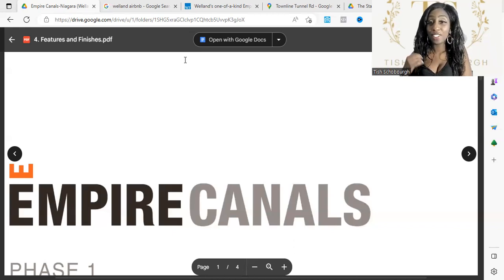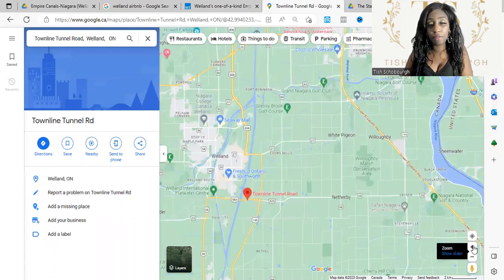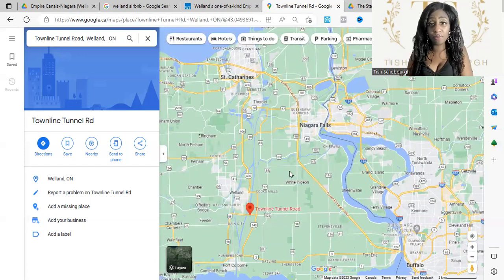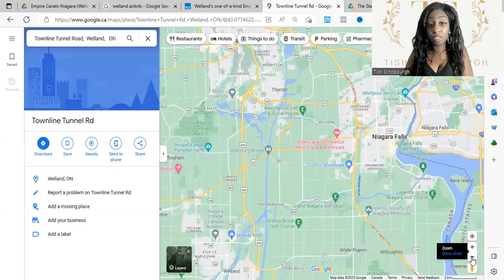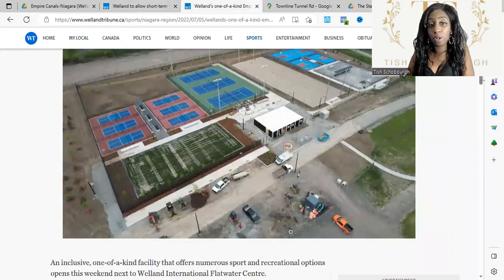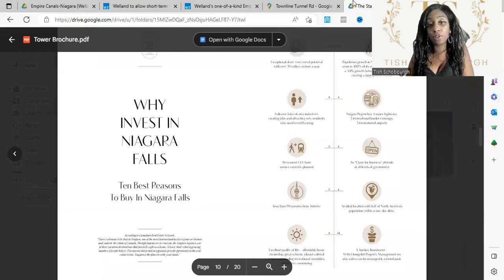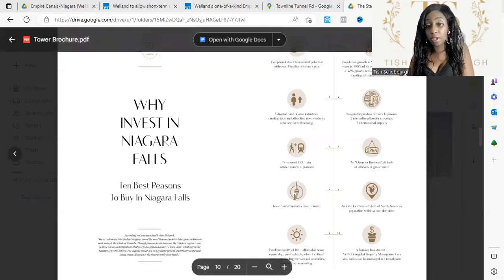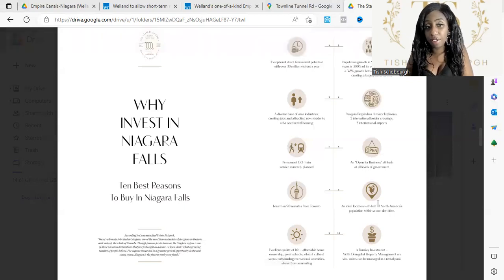EMPIRE CANALS WELLAND INVESTOR'S DREAM PROJECT I NIAGARA NEW HOMES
GOT QUESTIONS OR WOULD LIKE TO RESERVE A HOME?

To get the floor plans, prices, & to get a free list of pre-construction projects register

🏘Get VIP Access, Prices, Incentives, Floor Plans & More of the Hottest ⭐View Pre-construction Projects & Off Market Properties for Sale Here:

Empire Canals is a new master-planned community in Welland consisting of townhomes and detached homes that feature a unique living experience consisting of a Flatwater District and Lookout District within the community. Residents can enjoy spectacular views of the Welland Canal in the Lookout District, which also features children’s playscapes, fitness stations, and community trails. The adjacent Flatwater District also features a proposed mixed-use center, community trails, a waterside park with an outdoor amphitheater, playscapes and splash zone, multipurpose seating nodes, and quick access to the Welland International Flatwater Centre.

MY BIO 🏙
Welcome to Soldbytish my name is Tish and I am a licensed Real Estate Agent in Ontario Canada. I provide a luxury real estate experience by providing my clients with exceptional support throughout the home buying and selling process. I believe in putting my clients needs first and ensuring they make the most money and have a smooth buying/selling experience is my top priority. My company is forward thinking and we use unique and modern marketing strategies to sell my listings for top dollar and in record time. For my buyers I look for both off market and on market homes to ensure they have a winning advantage of finding the home of their dreams at the right price. I go beyond the typical buying and selling experience to provide our clients with the exceptional service they deserve!